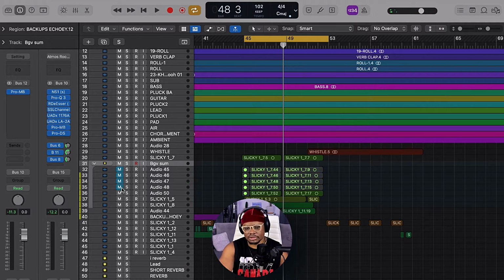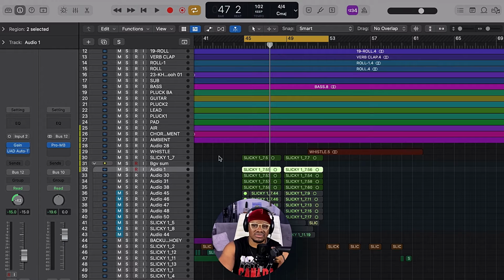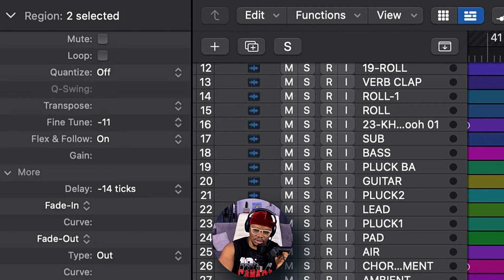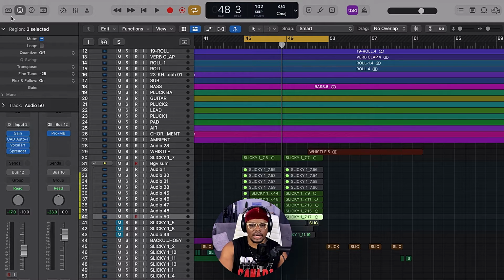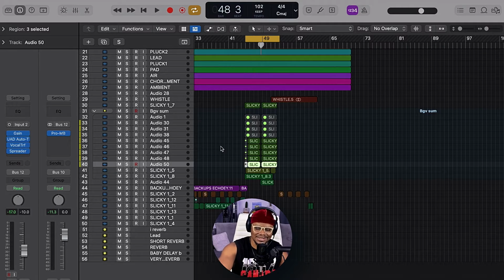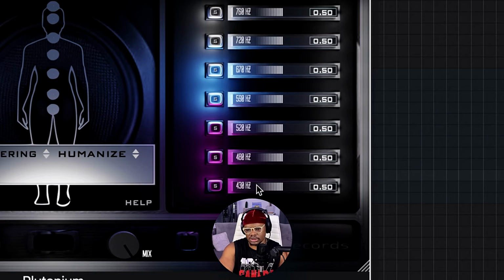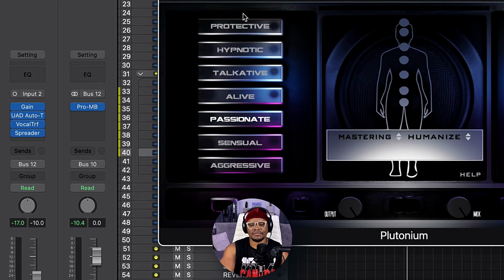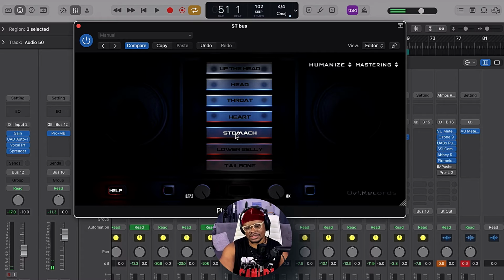How To Create Vocal Doubles From Scratch | Logic Pro X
Yo What's going on my gees.
In this video in going show you how to create vocal doubles from Scratch. I hope this helps.
Please leave questions and suggestions In the comment section Below.

Mic;

Head Phone;
Sennheiser HD 400 Pro

DAW;
Fl Studio

Studio Monitor;
iLoud MTM: